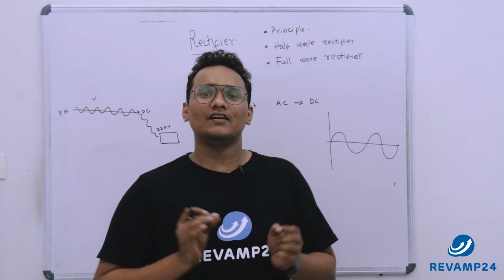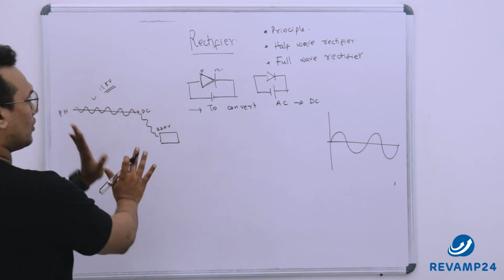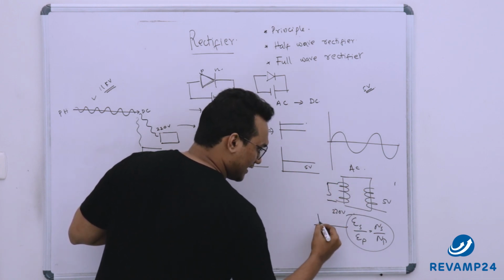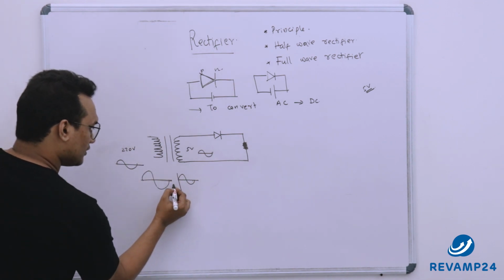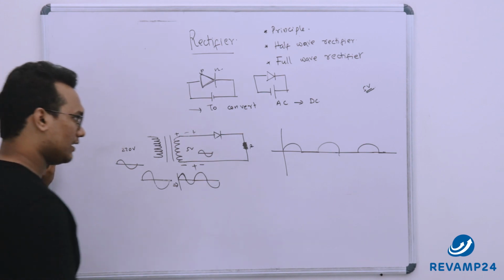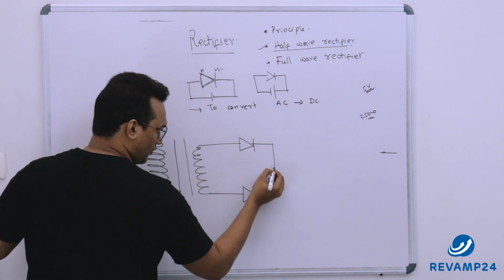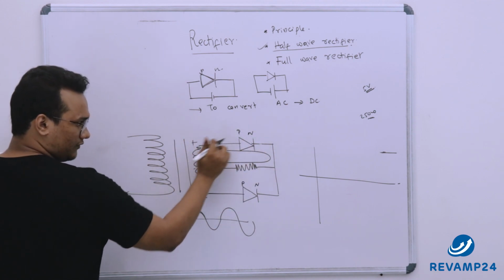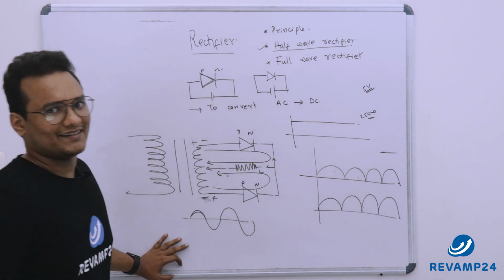Rectifier || Class 12 || Physics || NCERT|| PUC || CBSE || CUCET || VITEEE || KCET || MHTCET